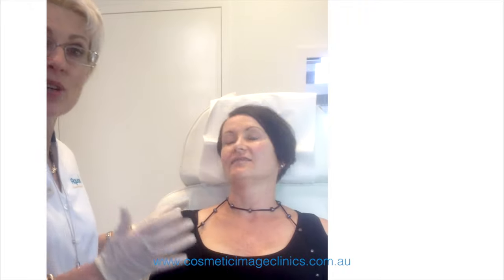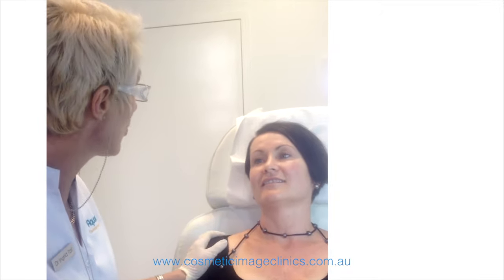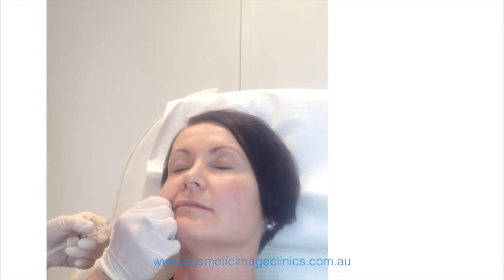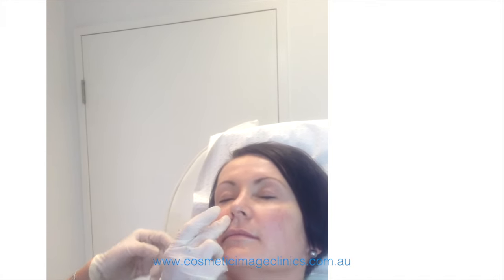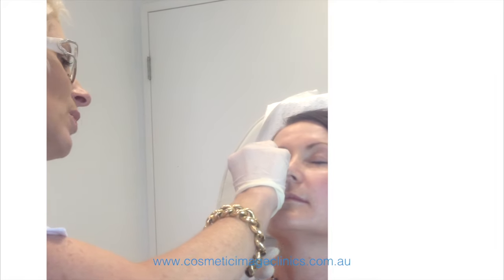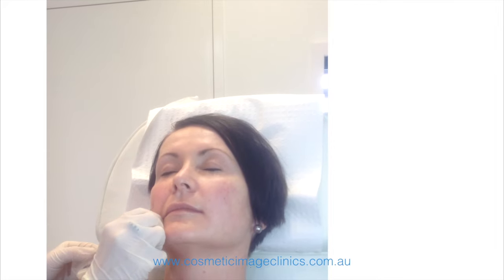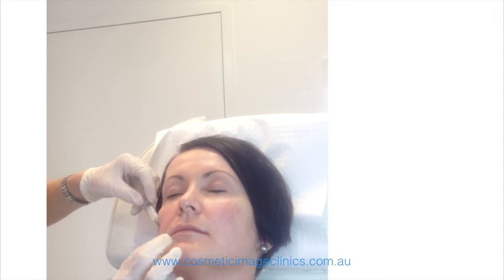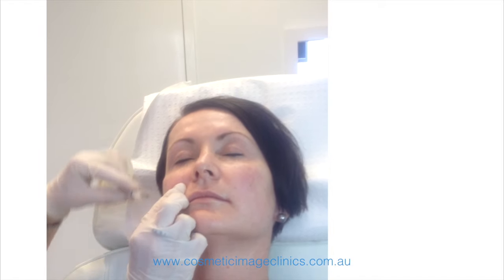Facial Rejuvenation treatment